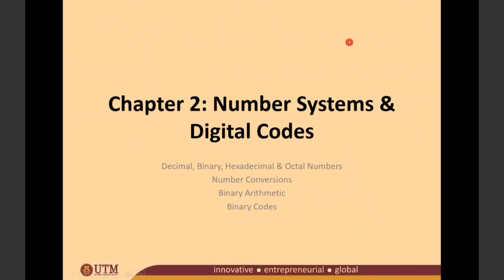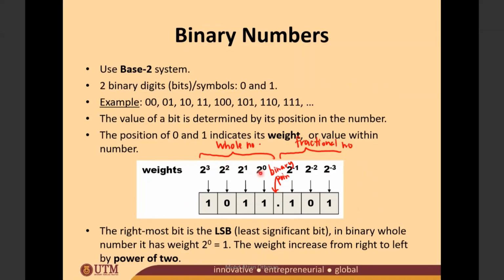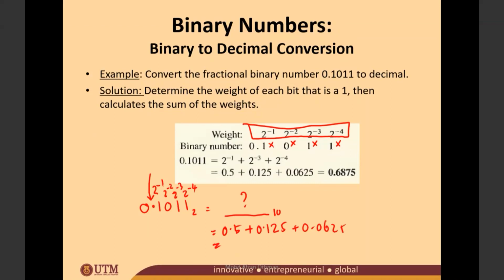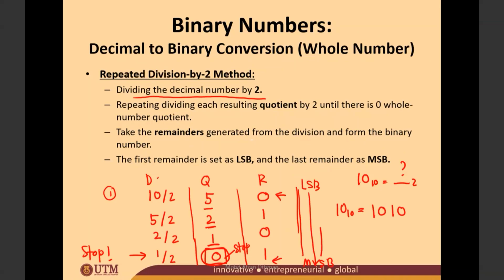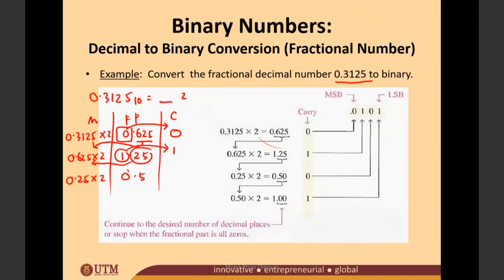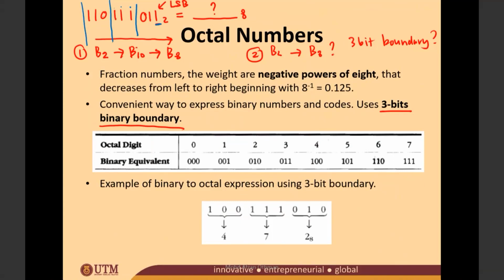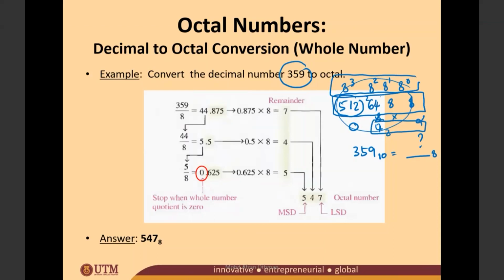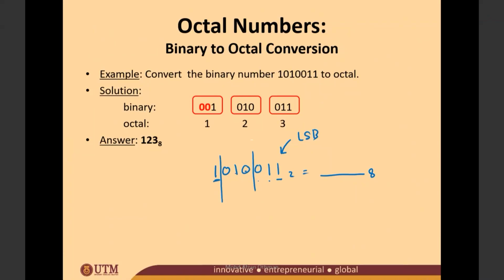SEEU1212 Digital Logic SPACEKL Module 2 (Part A)